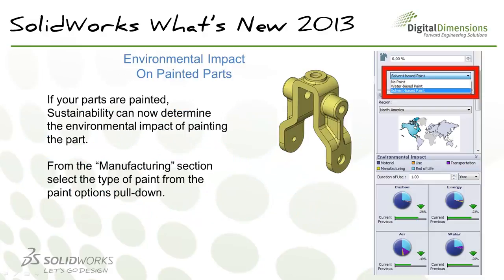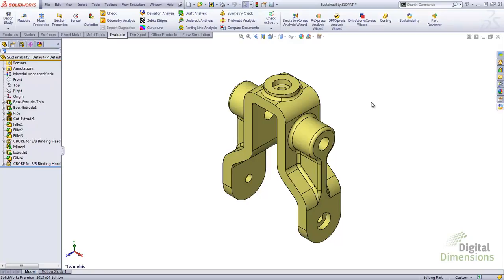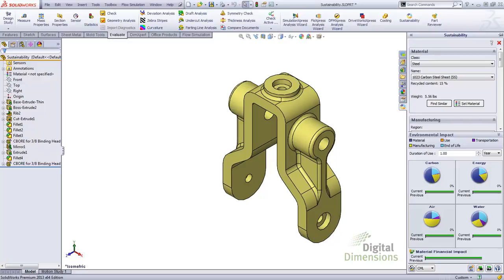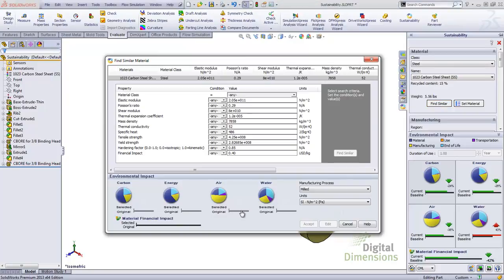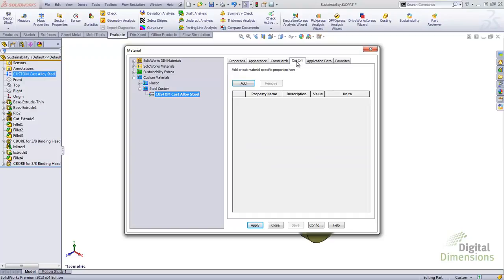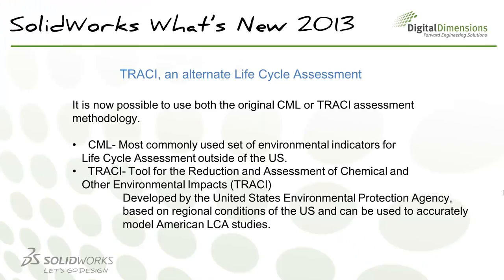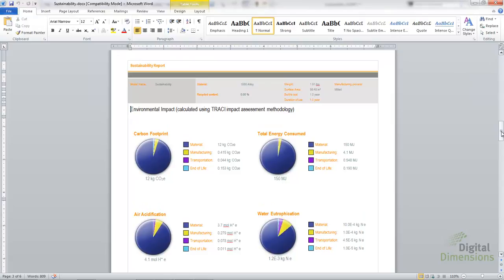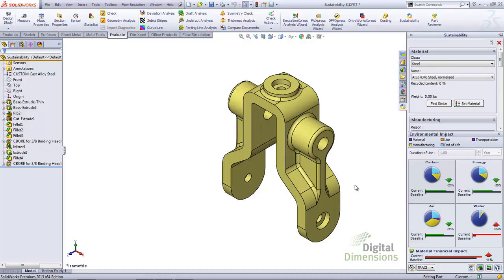Video Archive: What's New in SOLIDWORKS 2013 - Sustainability